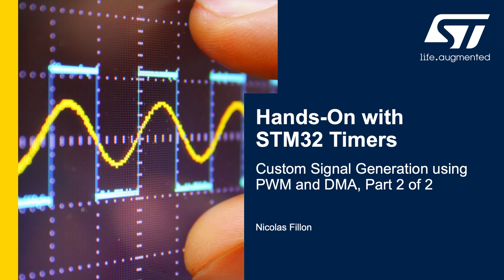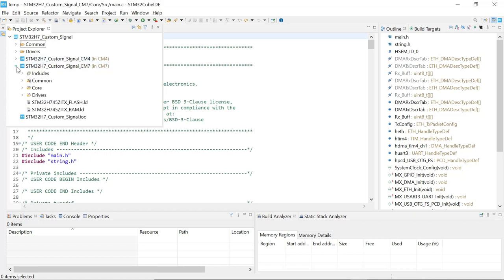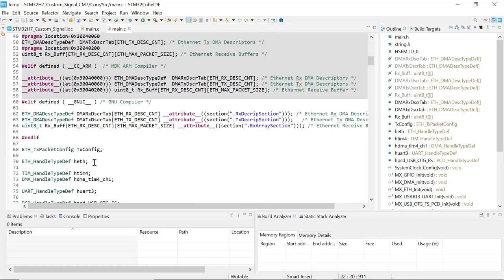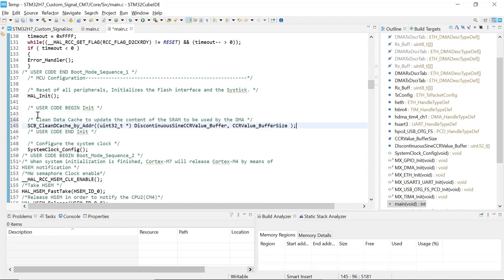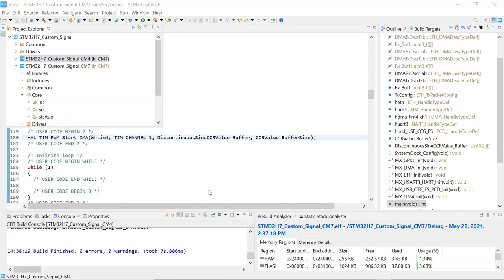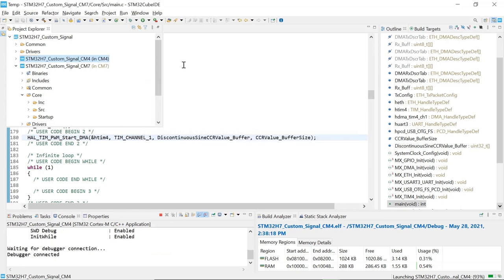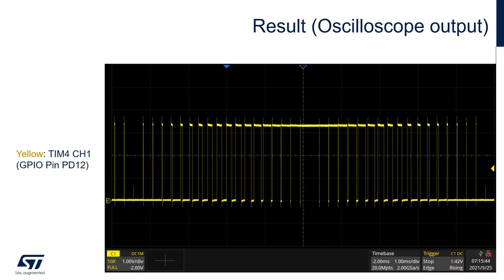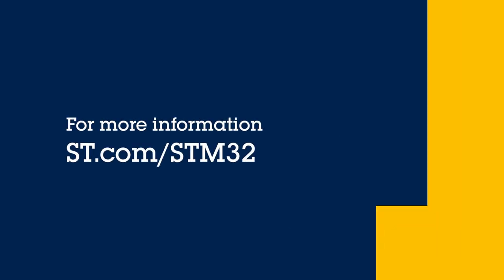Hands-On with STM32 Timers: Custom Signal Generation using PWM and DMA, Part 2 of 2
In this video, we will learn how to generate a custom signal using the PWM mode of our STM32 Timers and the DMA.
We will output a PWM signal on the channel 1 of a selected timer. We will use STM32CubeIDE to develop our code, and then test it on a Nucleo board.

Zip file link to download the materials needed for this exercise